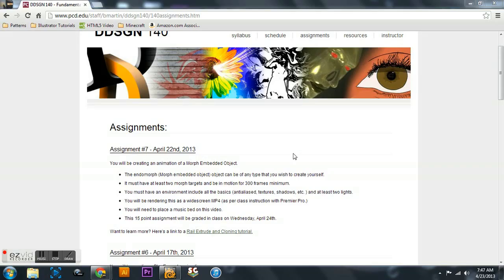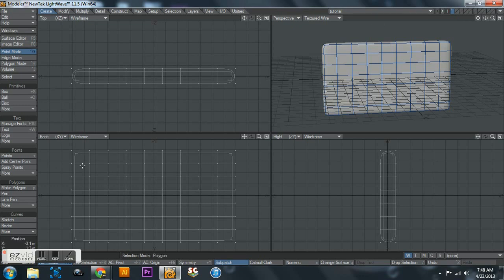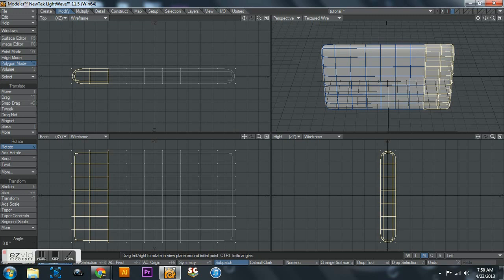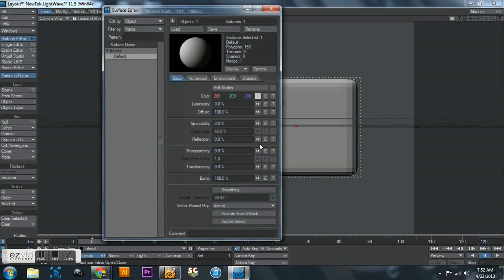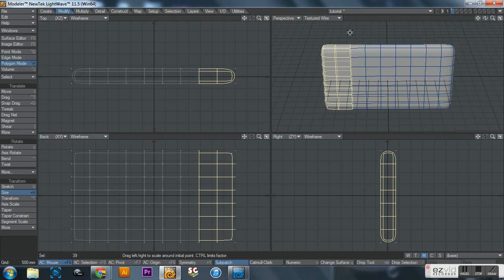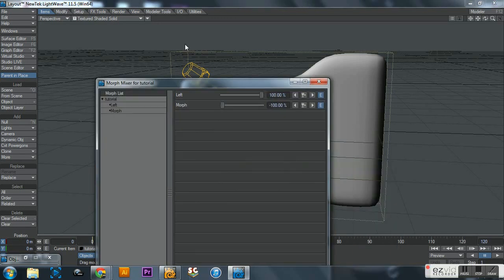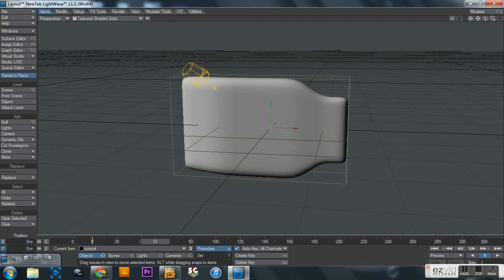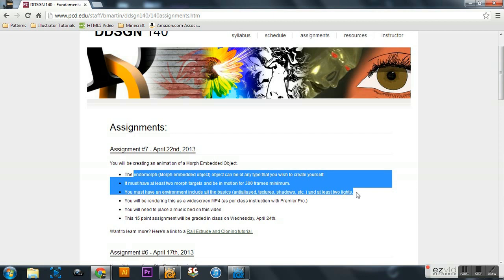Lightwave 3D Tutorial - Endomorphs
This video goes over how to set up morph targets and how to use them in your animation. Enjoy.